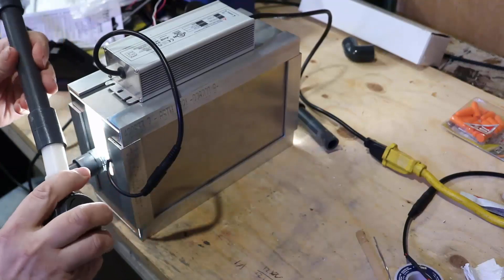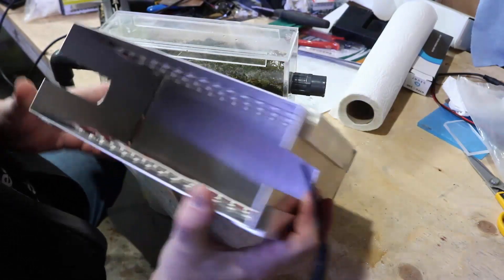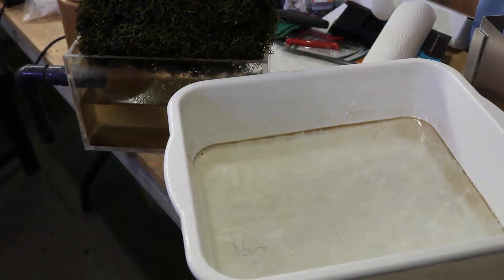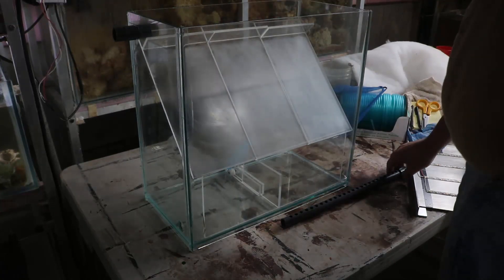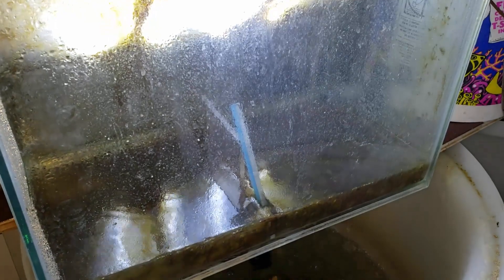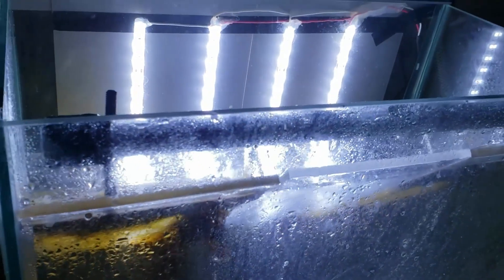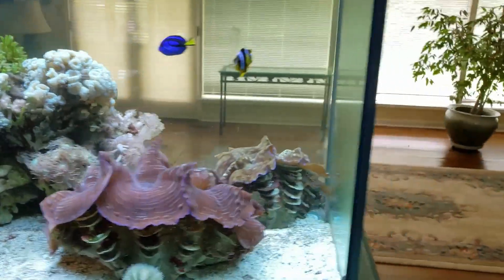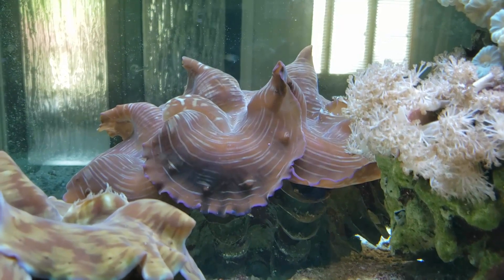DIY Algae Filter Update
This is long overdue and is the perfect example of why I like to test long term